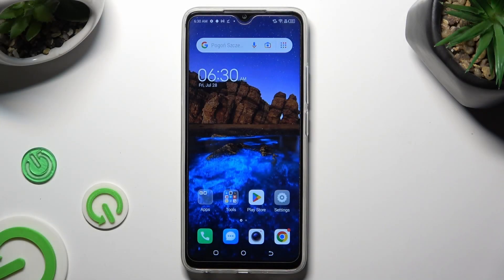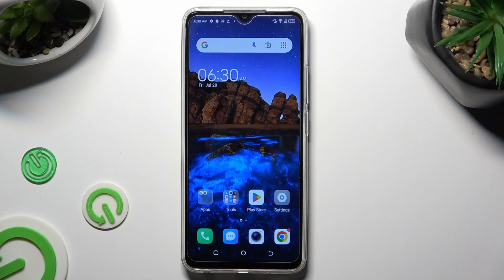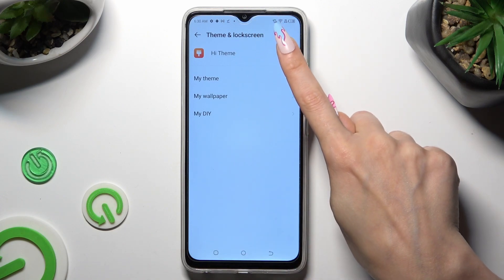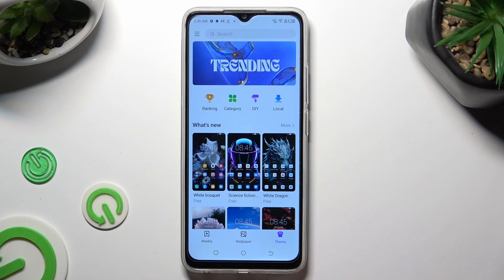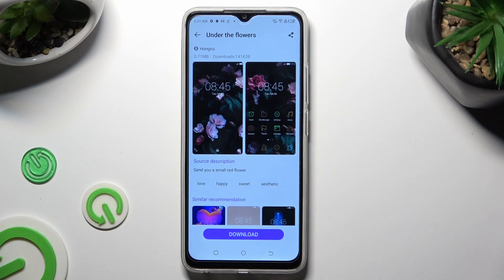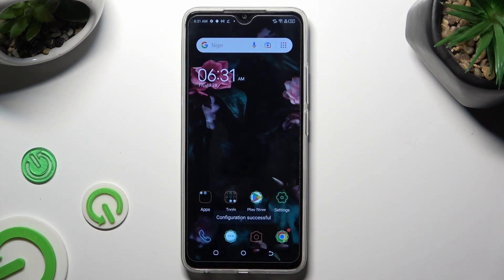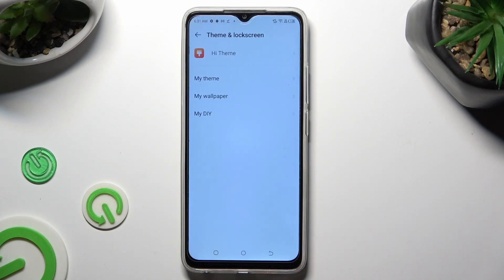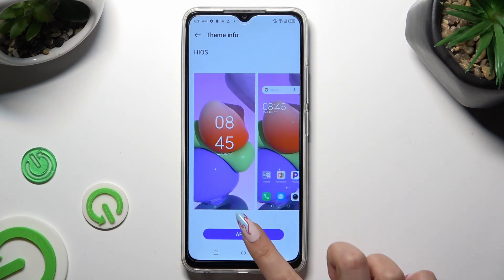How to Change Device Theme on TECNO Pop 7? - Refresh Device Theme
Would you like to apply for a new, unique TECNO Pop 7 theme? We would like to provide you with instructions on how to apply the new, unique TECNO Pop 7 theme. If you want to learn how to switch the current device theme in your Samsung device, watch the attached video guide and you'll find out how to apply for a new TECNO Pop 7 device theme. Check out the presented tutorial and make the theme of your Samsung device personalized. Visit our HardReset.info YT channel for many helpful tutorials for TECNO Pop 7.

How to change the device theme in TECNO Pop 7?
How to refresh the device theme in TECNO Pop 7 mobile?
How to personalize device theme in TECNO Pop 7 smartphones?
How to change the theme of the device in TECNO Pop 7?